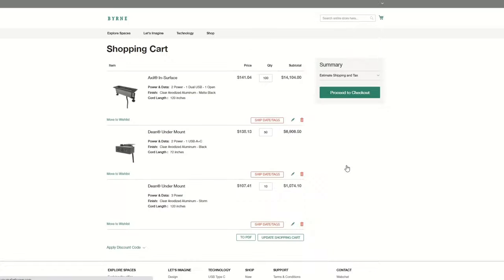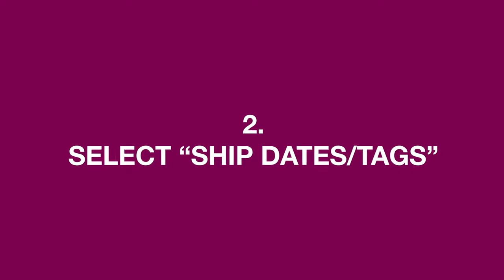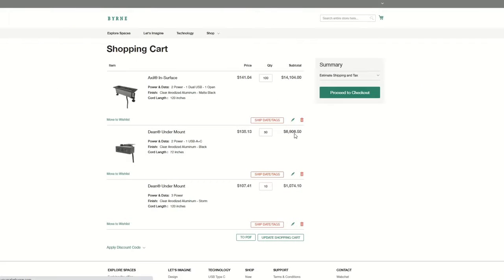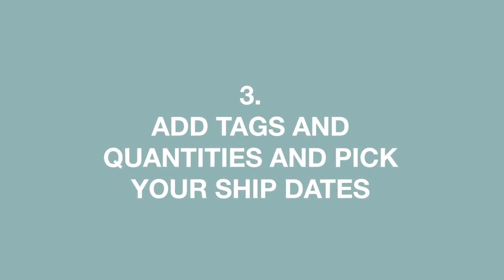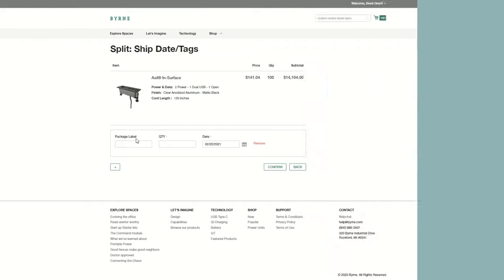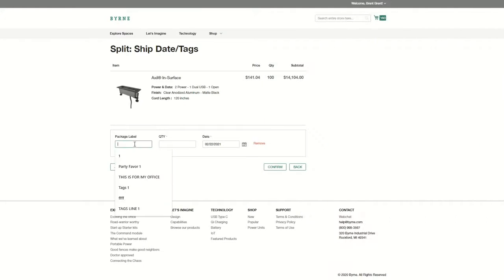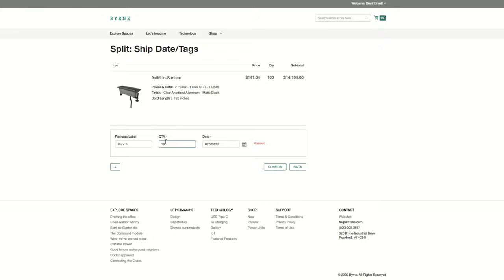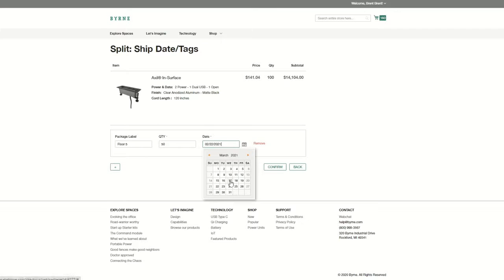Partner Portal Tutorial - Ship Dates & Tags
Step-by-step How to Request Ship Date and Tag your Order